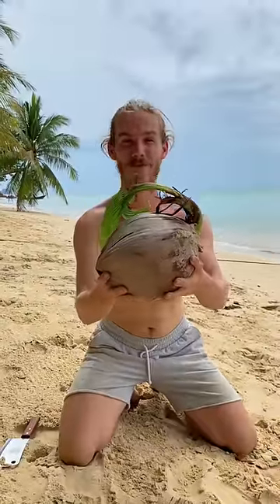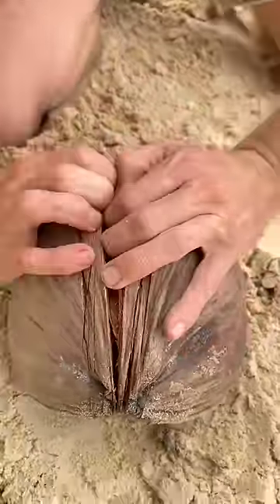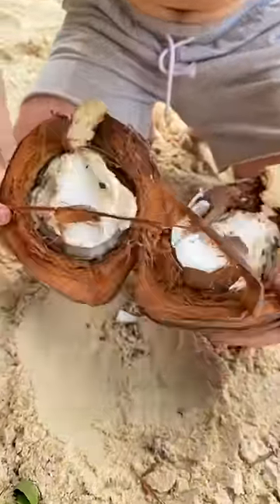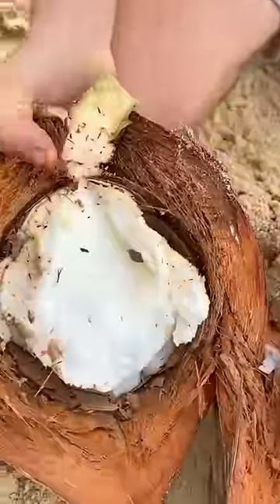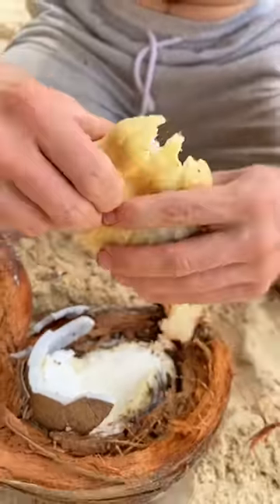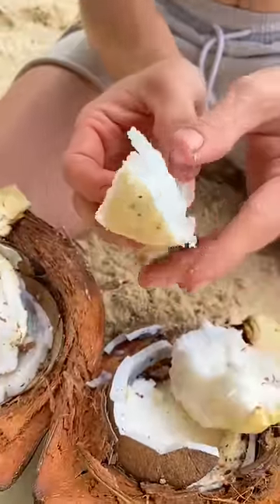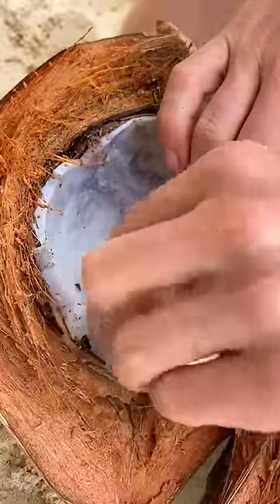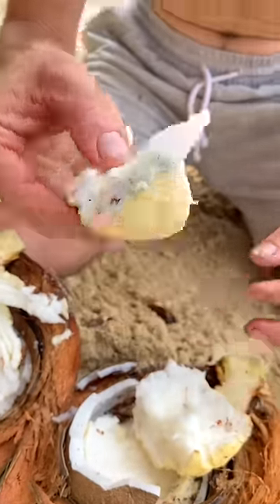French Baguette Fruit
Whenever we live on remote islands these are an absolute staple in our diet. They are super abundant and oh so delicious! Think freshly baked French baguette with lightly salted butter🤯

If you are looking to give raw foods a fair trial and take your health to the next level without ever having to restrict how much you eat - check out the 30-Day Raw Food Challenge! You’ll find delicious recipes for every day including many on-the-go raw bars and savoury dinner recipes for every day like Falafels or Lasagna. and start your adventure with raw foods today!